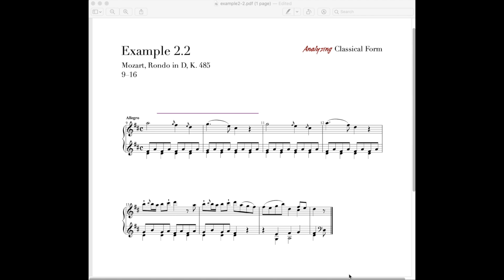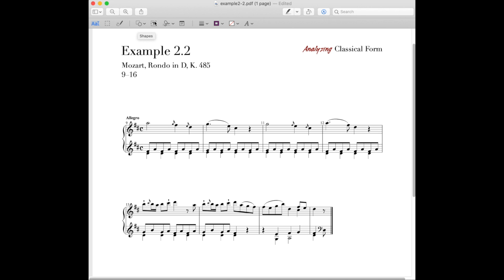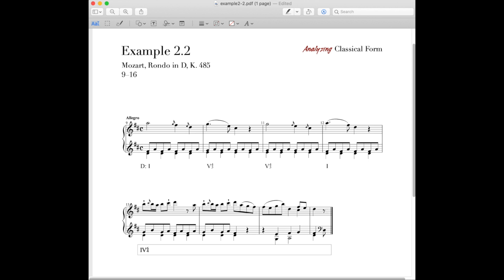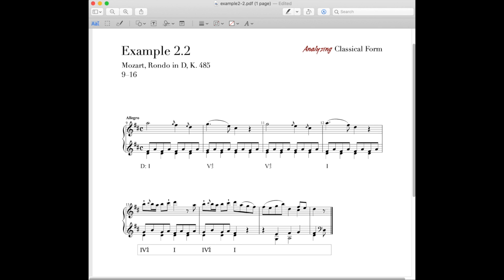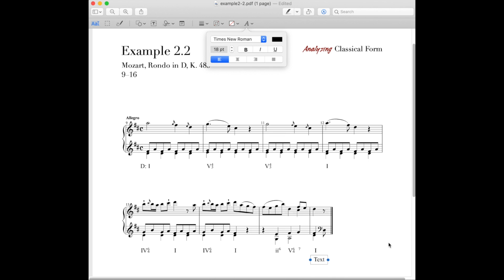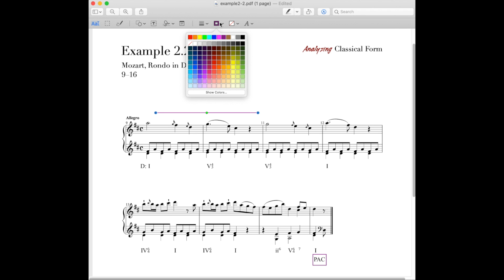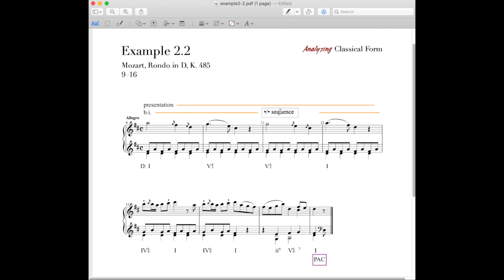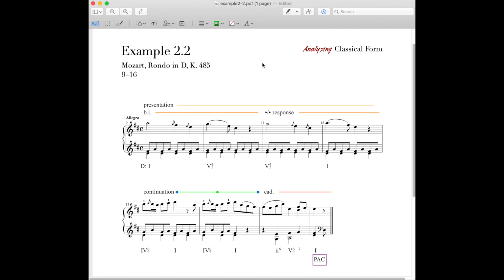Sentence Analysis Walkthrough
This video is about Sentence Analysis